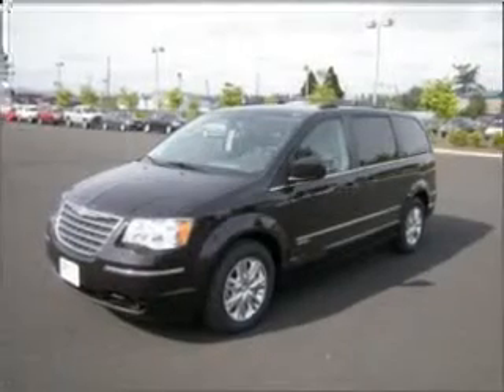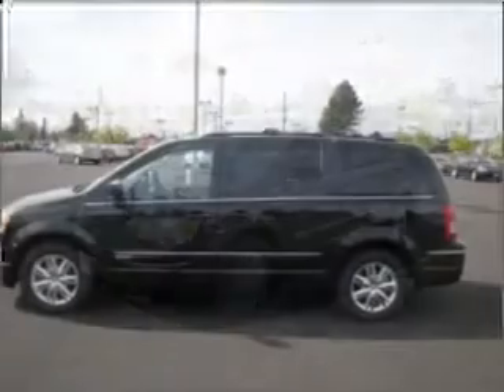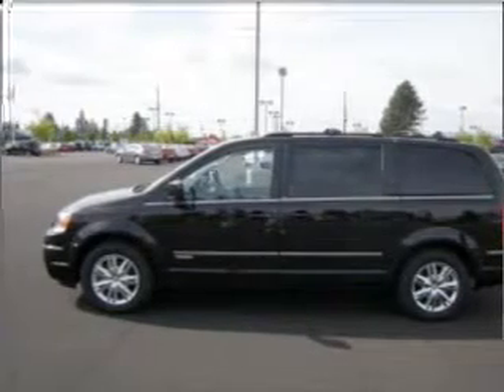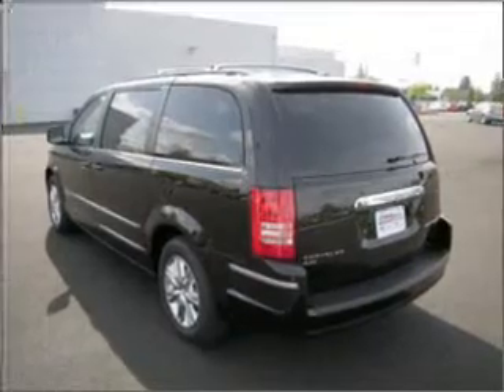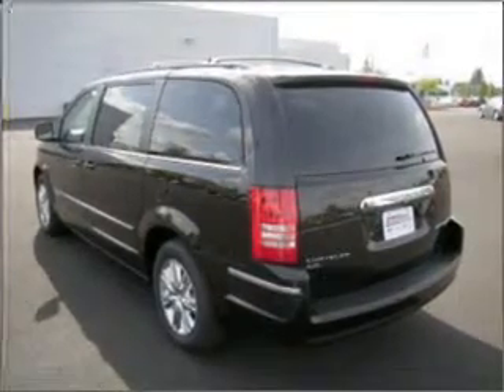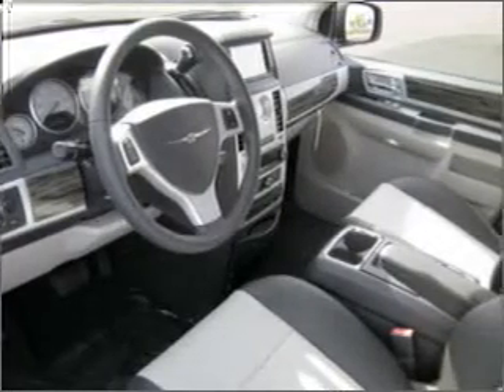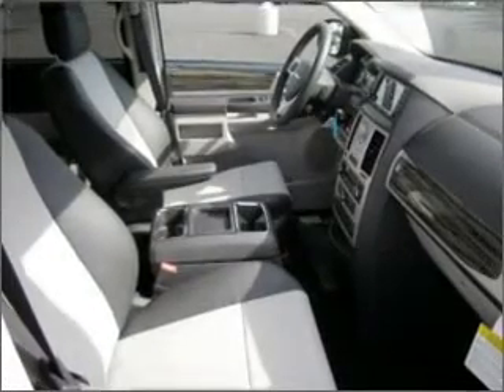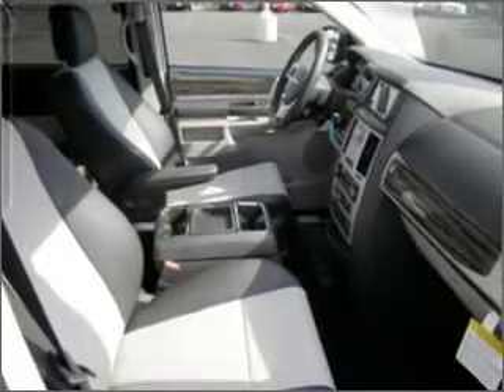2010 Chrysler Town & Country - Hillsboro OR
Year: 2010
Make: Chrysler
Model: Town & Country
Engine: 4.0 liter 6 cylinder 24 valve
Transmission: Automatic
Exterior: Dark Cordovan
Miles: 0

D